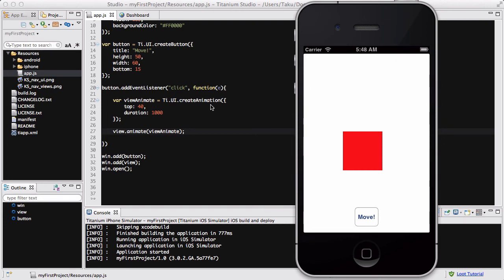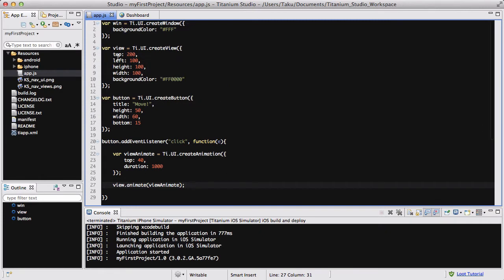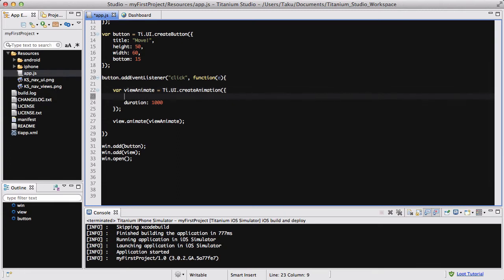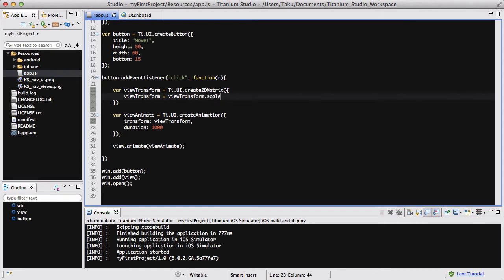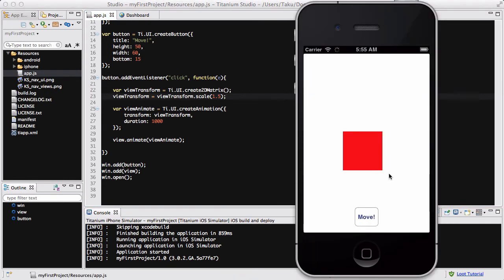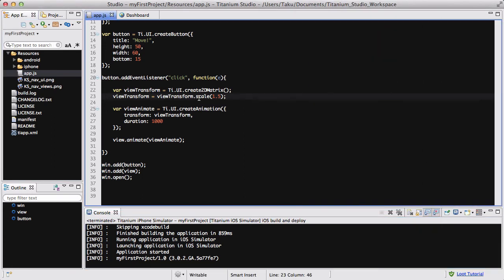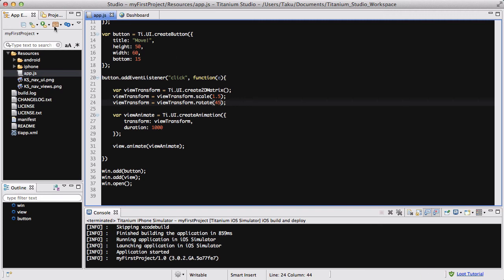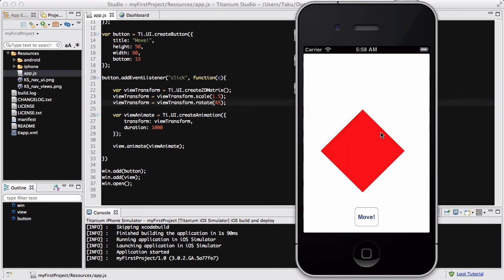Titanium - 34. Animations in Titanium (scale & rotation)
In this video, we look at scale and rotation animation in Titanium Mobile.